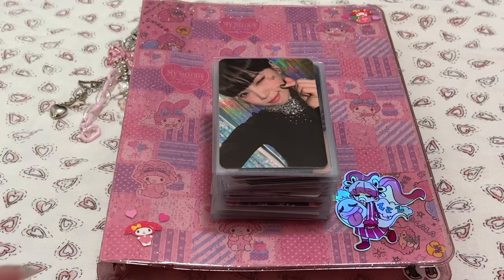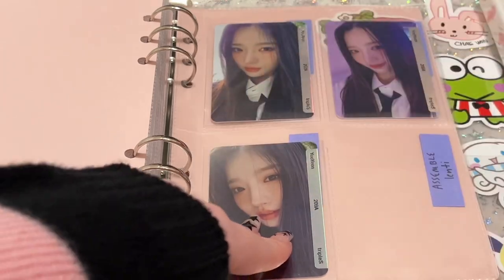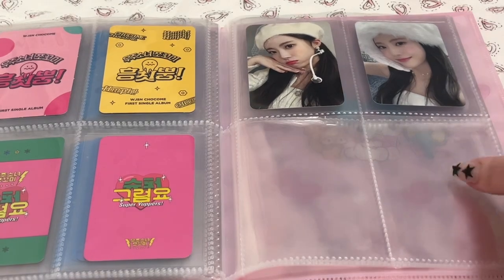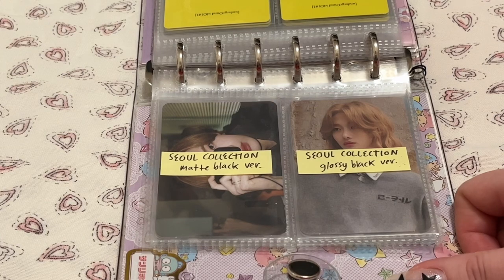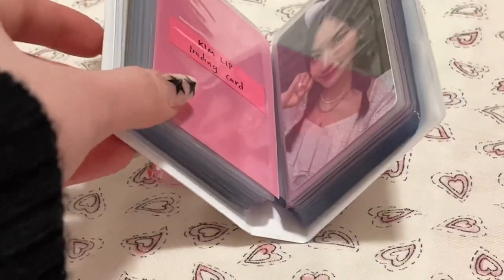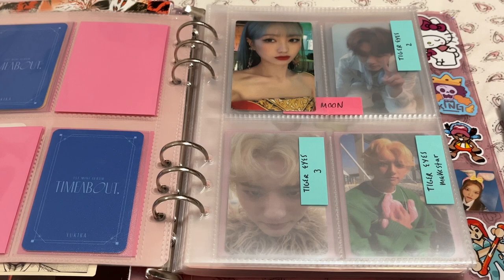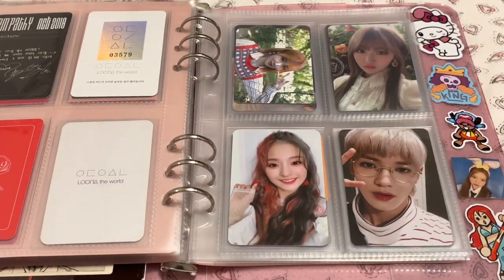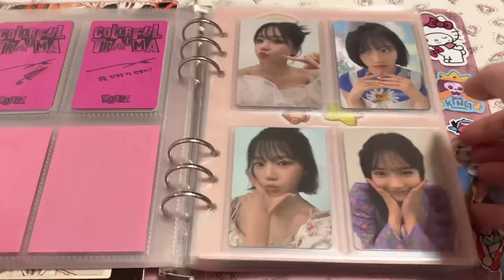storing photocards 5 ♡ le sserafim, red velvet, tripleS + moreee *:･ﾟ☆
editing this was so annoying i was making no sense this entire vid sorry for the random jump cuts everyday i look into the void and

♡ timestamps ♡
00:00 introoooo
00:16 le sserafim
02:49 tripleS
04:31 new sulli binder YIPPIEEEEE
06:10 wjsn chocome… mainly me just talking
07:24 red velvet
09:16 onlyoneof... i beez talking
10:21 briefly talking abt wjsn again ENOUF
10:37 h1-key
11:44 csr
13:05 random non album pcs/pobs
13:57 new haram binderrrr
14:18 nail interlude
14:41 soloists/random album pcs
14:54 yukika
15:46 ryu sujeong
18:04 jo yuri
18:21 random album pcs
23:02 byyeeeeeee

♡ music ♡
omori soundtrack

trade/sale insta - @voidyong

pink macaron a5

my melody a5 binder: i have no idea where to buy this i joined a GO for it like 2 years ago ummm id look on mecari jpn or amazon jpn maybe sowwy…

my melody mini binder: i got it off mercari jpn but i think they are also sold on duckyworld just type in my melody mini binder & you’ll find something similar

photocard sleeves: dragon shield jpn size clear mattes, BCW board game sleeves, dragon shield clear classic (i get all my sleeves off amazon)

binder dividers (color: cherry blossom)